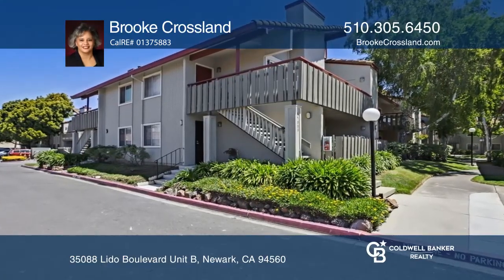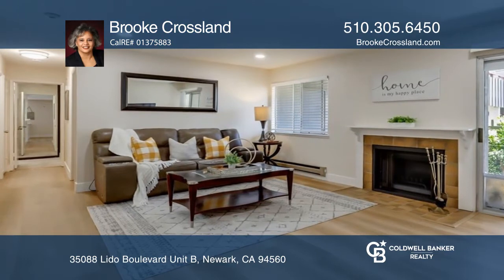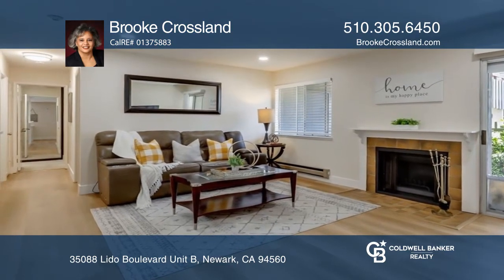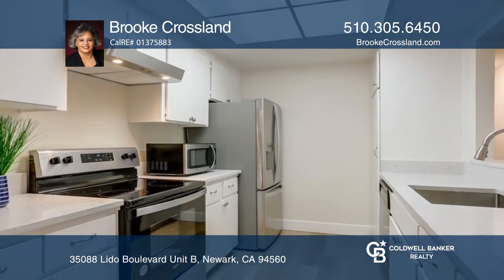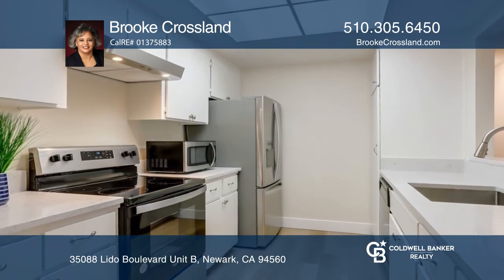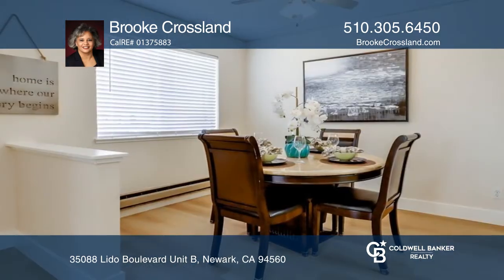35088 Lido Boulevard Unit B Newark, CA | ColdwellBankerHomes.com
35088 Lido Boulevard Unit B, Newark, CA

Located in the desirable Bridgeway community in Newark you will find this spacious 2 bedroom, 2 bathroom condo that has been recently updated and currently has no rental restriction (Buyers to verify)! This parklike community includes a community pool and clubhouse. The living room offers updated fl